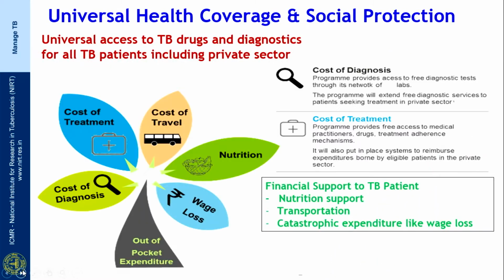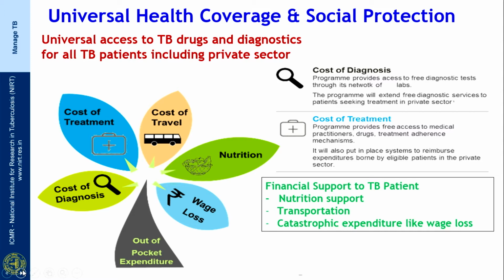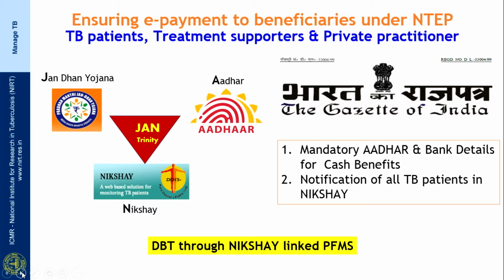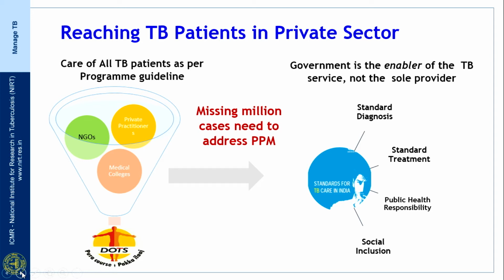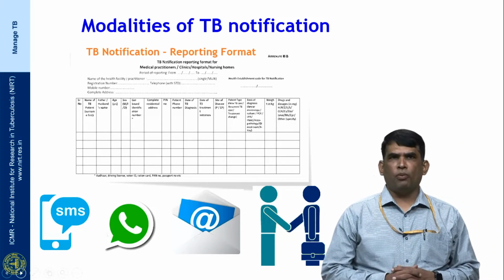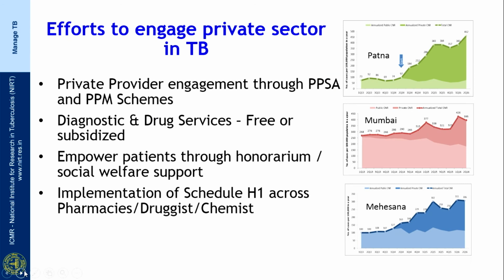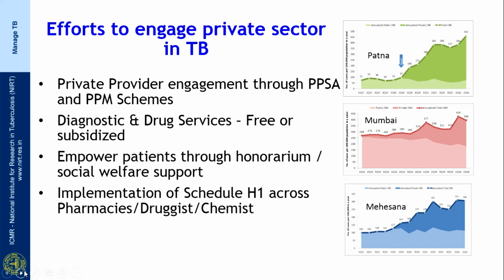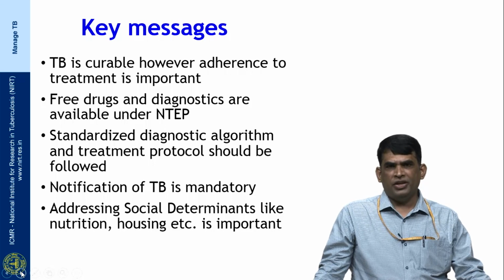Services Offered by NTEP_Session 04